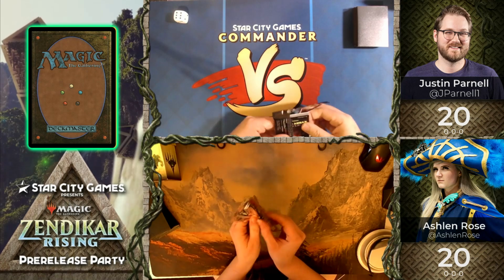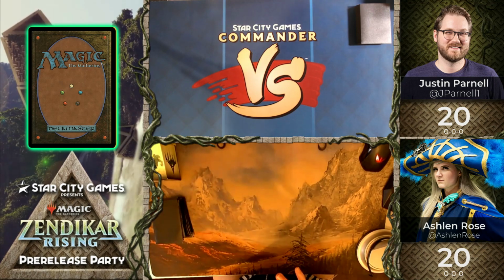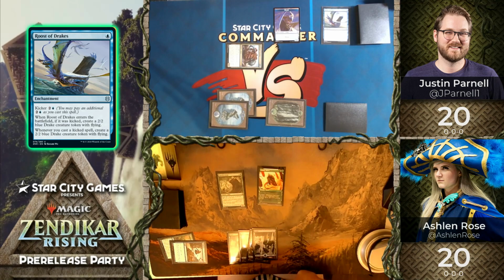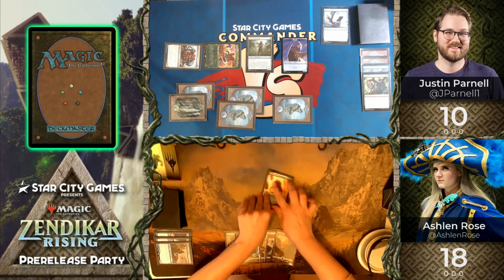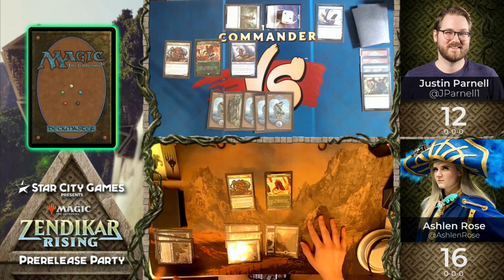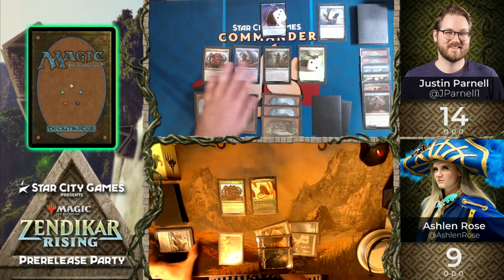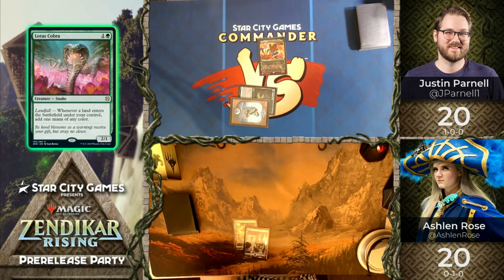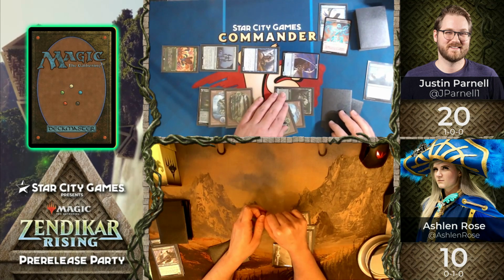Zendikar Rising Prerelease Party Match #4: Justin Parnell VS Ashlen Rose!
Watch all the best moments from our Zendikar Rising Prerelease Party all in one place!
=PL5d1KNNFArSN0-tdLsoXWVGe_NN9DLBlQ